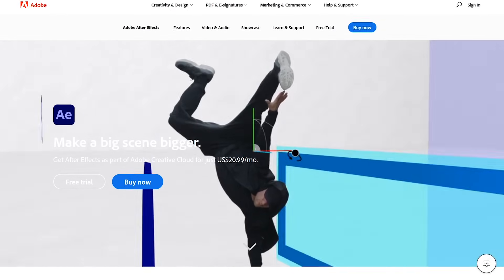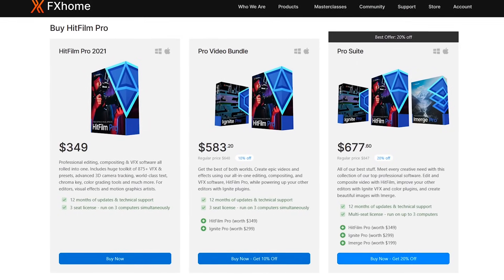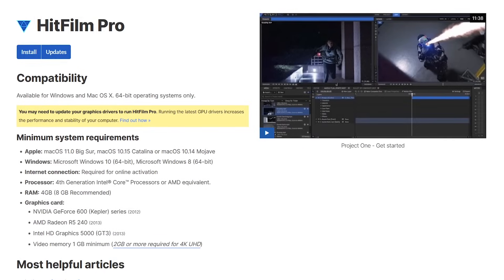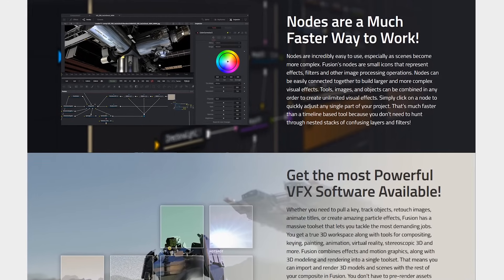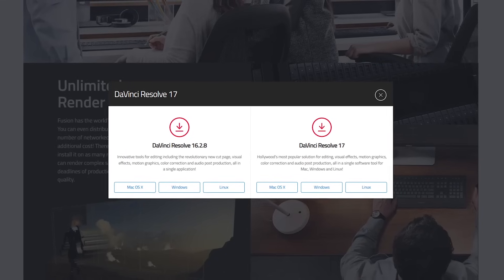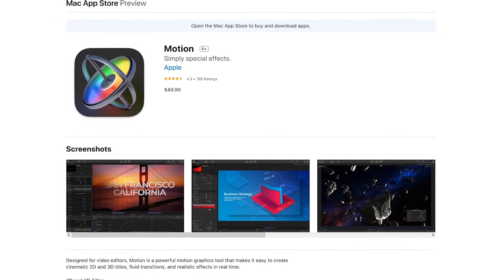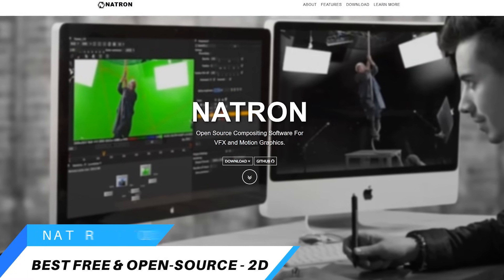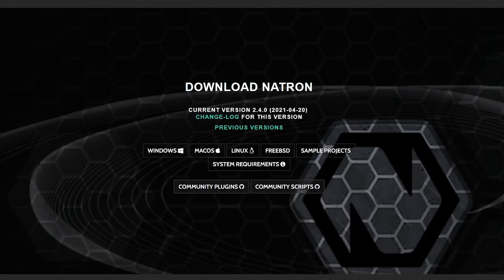Top 5 Best AFTER EFFECTS Alternatives (Free & Paid)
These are the best After Effects alternatives free and paid… Adobe After Effects is the most well-known program to create visual effects and motion graphics. It’s used in post-production for TV shows, films, video games, and is also used by creators here on YouTube. If you don’t like its complex interface, functionality, or hate spending money on subscriptions, we’ll show you five After Effects alternatives both free and paid to help you find one that best fits your needs.

0:00 Intro
0:30 Best Alternative Overall
2:20 Best Free Alternative Overall
3:48 Best For Final Cut Pro Editors
4:49 Best Open-Source Alternative – 3D
5:37 Best Open-Source Alternative – 2D